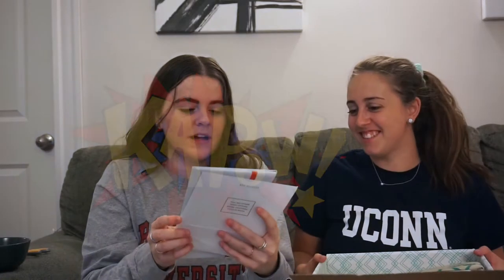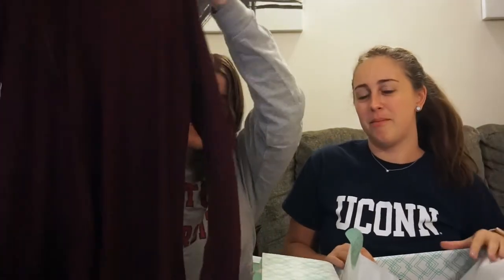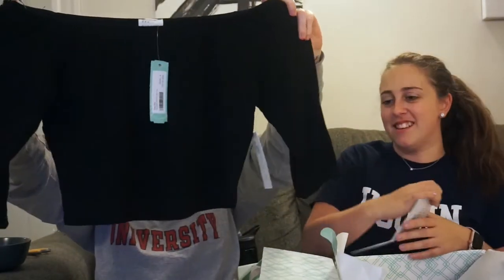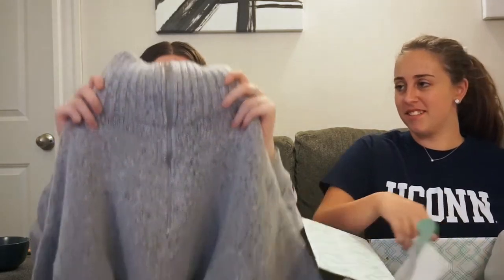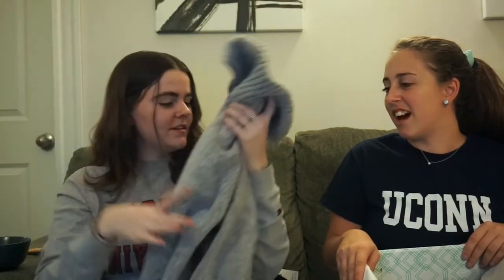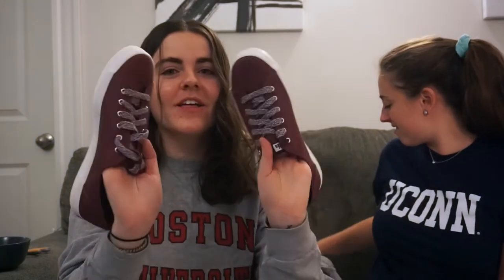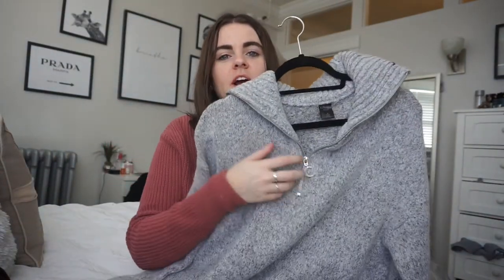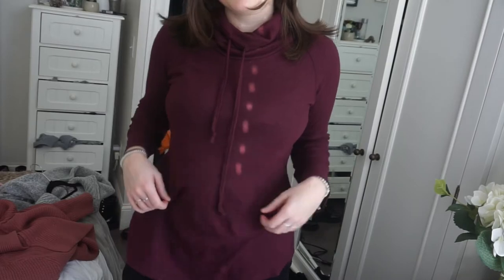CLOTHING SUBSCRIPTION BOX | Stitch Fix unboxing & try on!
in this video me and my roommate open up and react to my stitch fix box, plus i try on what i decided to keep! stitch fix is a subscription box of clothing/shoes/acessories picked by a personal stylist based on style quizzes/a pinterest board you can provide

Receive clothing handpicked just for you by a Personal Stylist